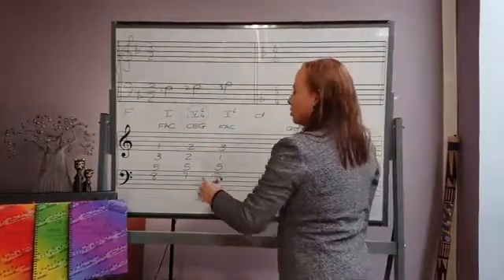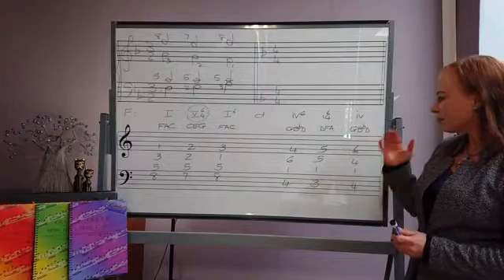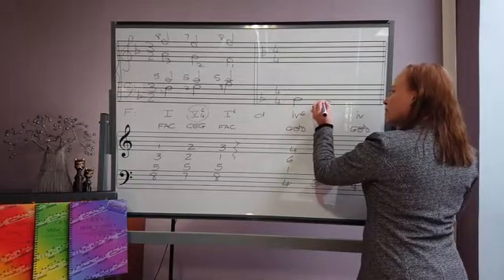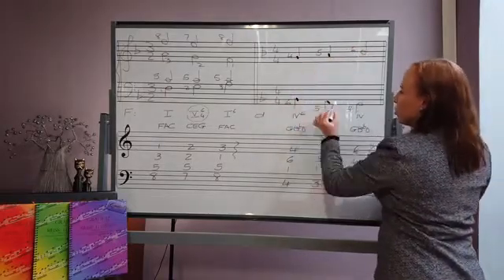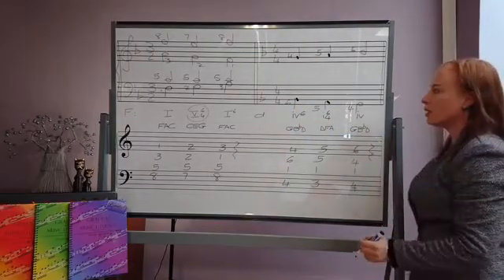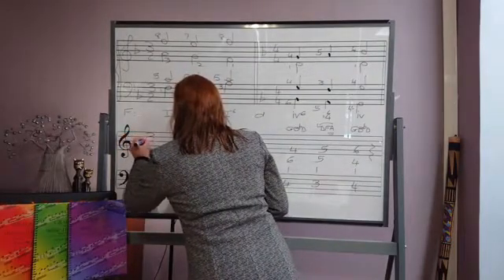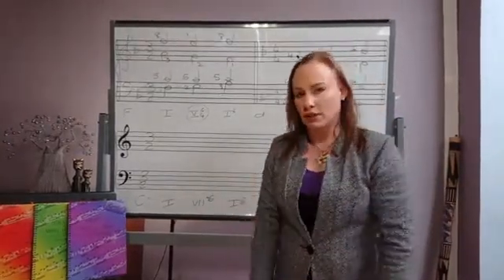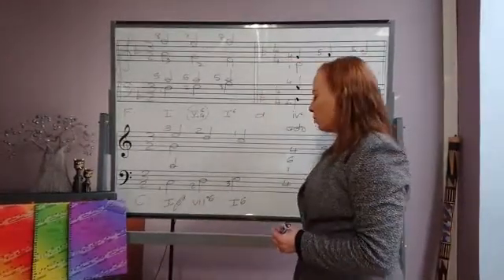Grade 12 revision, Video 31: Harmony, Part 4 - Passing Progressions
In this video, Dr Tronél Hellberg is explaining passing progressions, i.e. passing six-four progressions and the leading tone chord as passing chord.

If you are busy with Grade 12 Music (CAPS/IEB), Grade 5 UNISA, Grade 6 ABRSM or Grade 7 Trinity Guildhall and want to revise your theory of music, this video is for you!

The video provides a clear and easy-to-understand explanation of passing progressions.